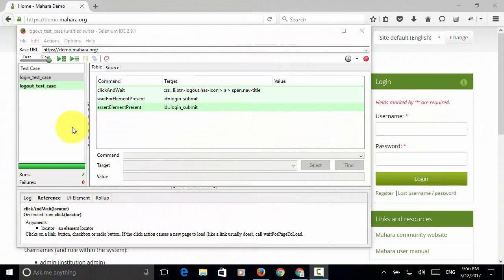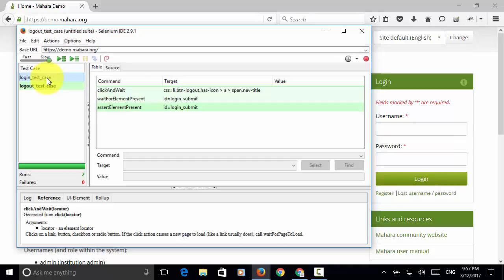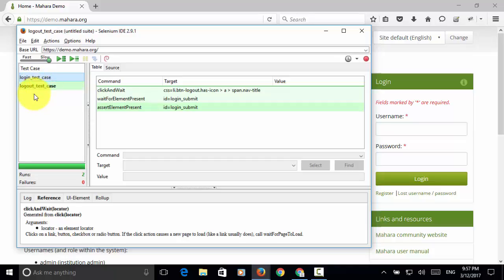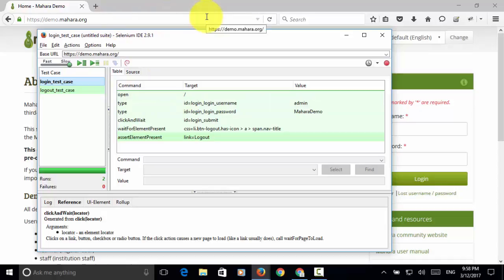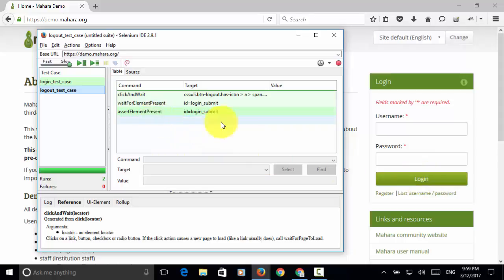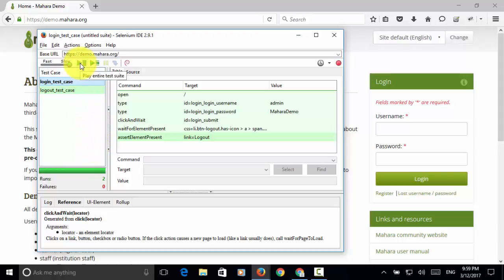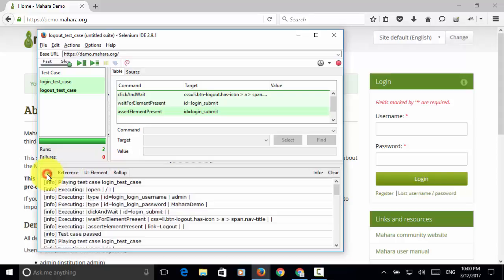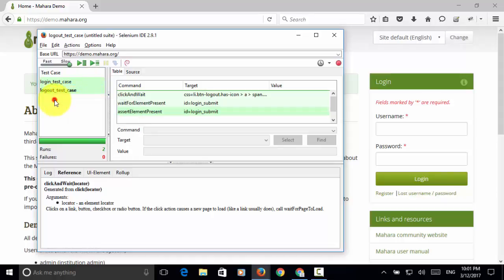Selenium IDE Play Test Suite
This video tutorial teaches you how to play a test suite using Selenium IDE.